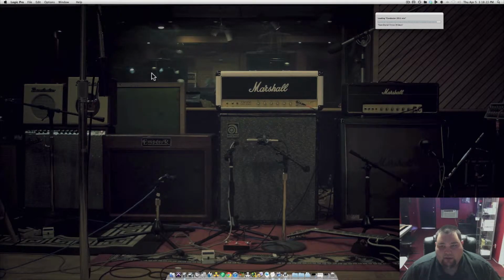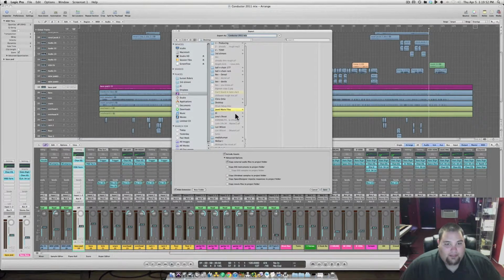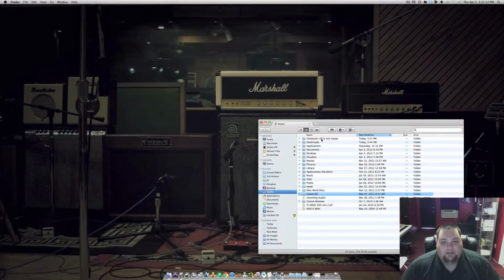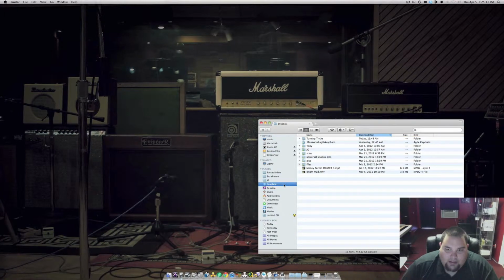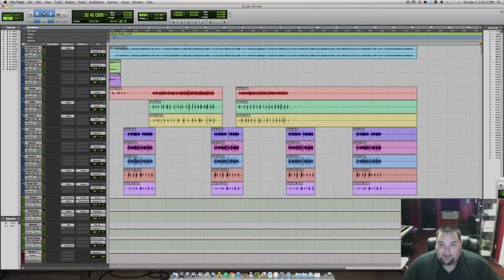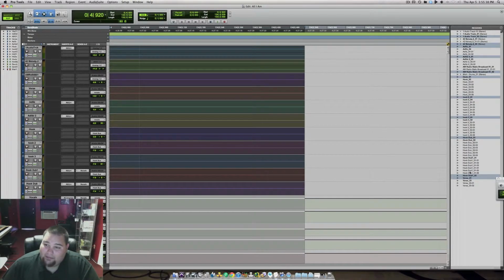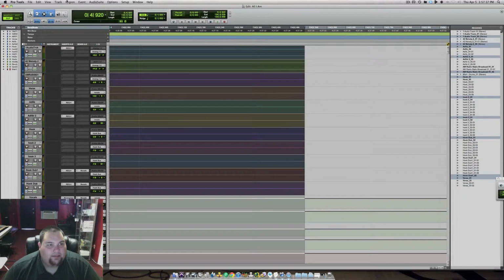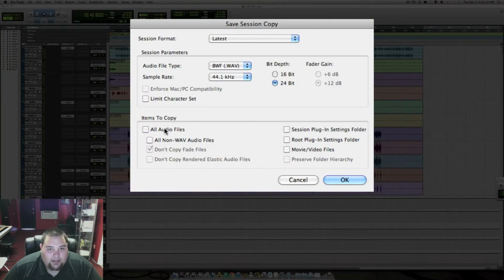How to Prepare Your Music for MixedByMike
GET YOUR MUSIC MIXEDBYMIKE!

in this video i give instructions on how to backup and compress your session files for Logic Pro, and Pro Tools.

00:40Preparing Files for Logic
03:21 Compressing Files for Upload
04:45 Preparing Files for Pro Tools

Facebook.com/MixedByMike